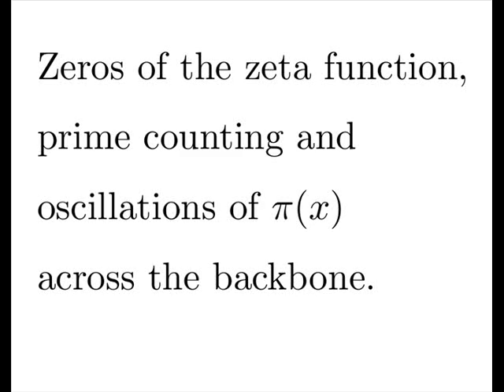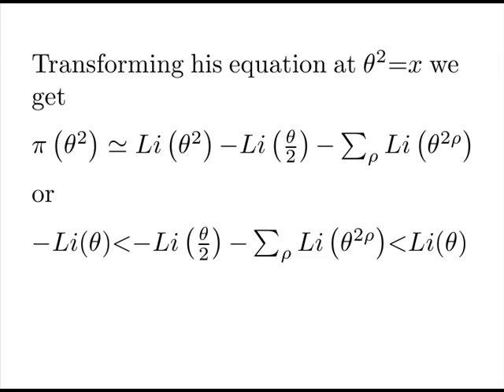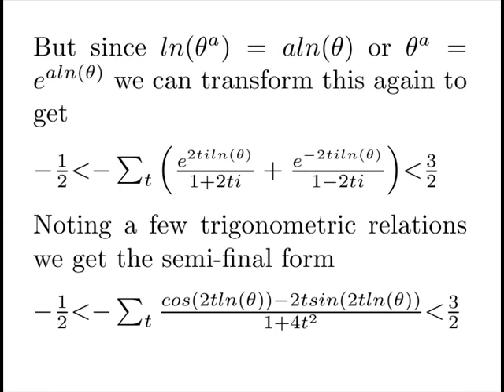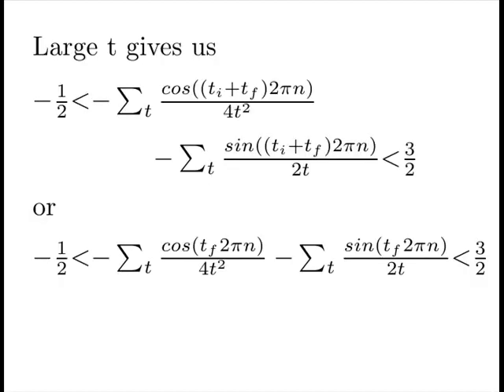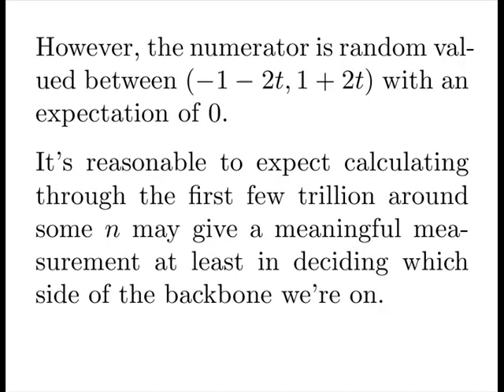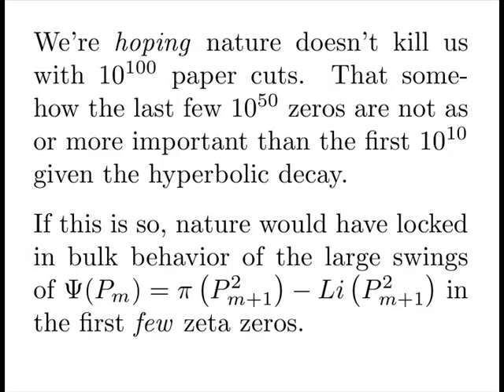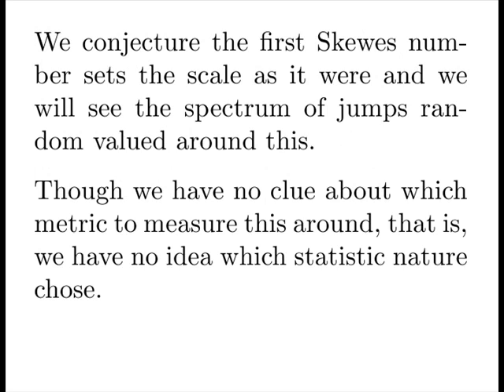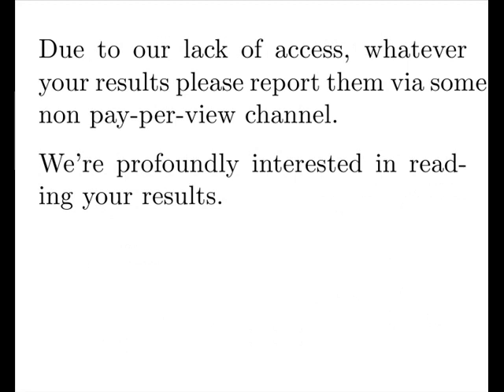Zeros of the zeta and prime counting and large scale oscillations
This is based on our proof of the Riemann hypothesis. We examine Riemann's prime counting function and probe the mysterious term using the zeros of the zeta function.

We show that it has a beautiful internal form, behaving as a multiplier containing all the information times the LogIntegral of x.

Looking at this we make a leap of intuition and guess an experiment that can possibly probe for swings of pi of x about the LogIntegral. This might be the largest scale experiment ever performed, probing numbers with 10,000 digits.